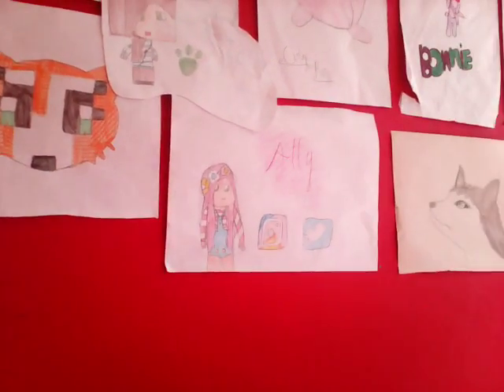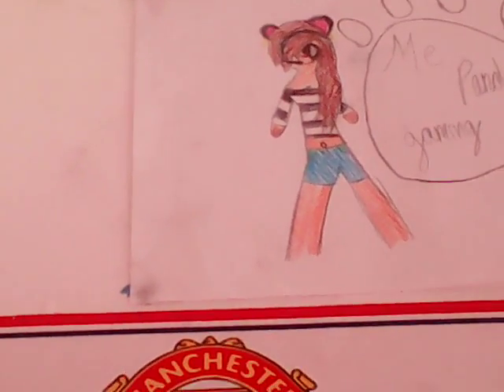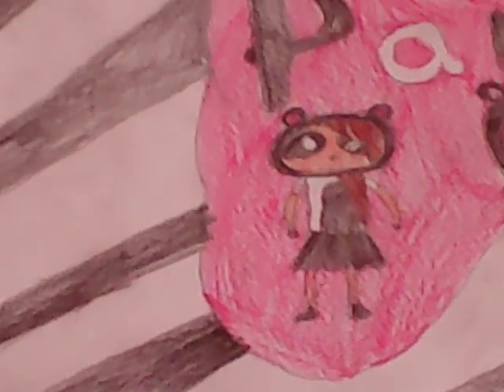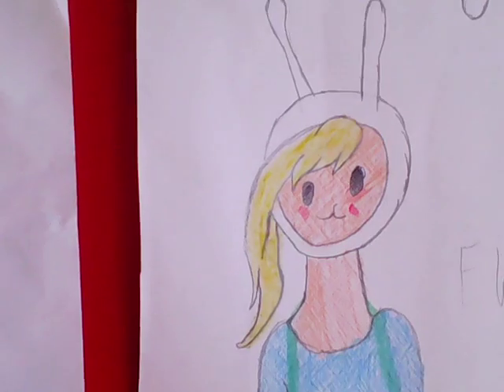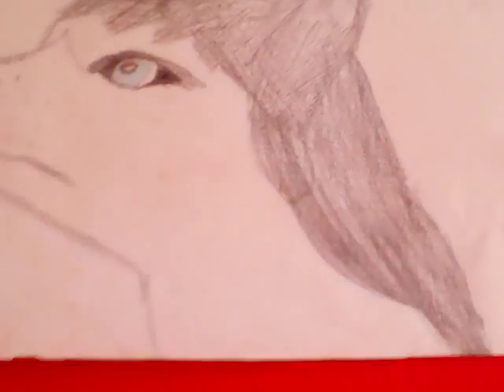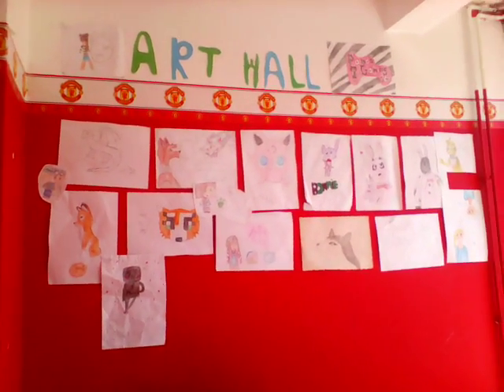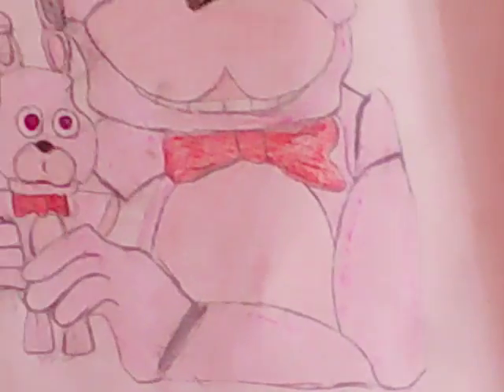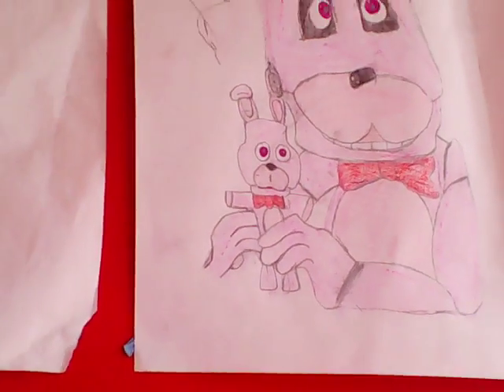My drawings ep3